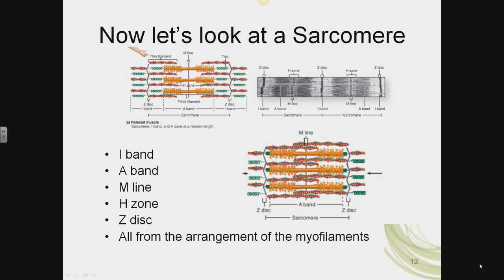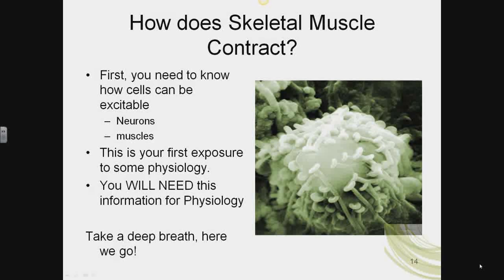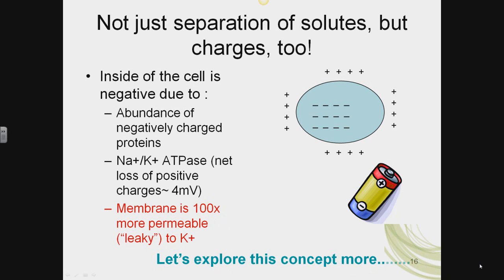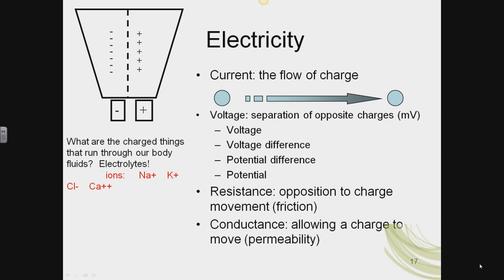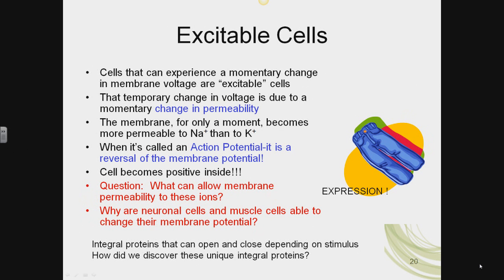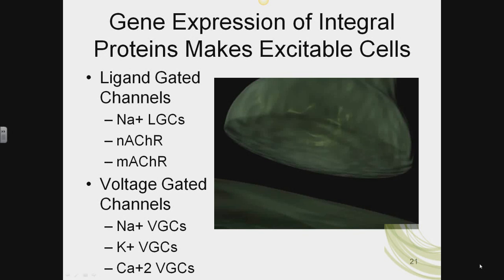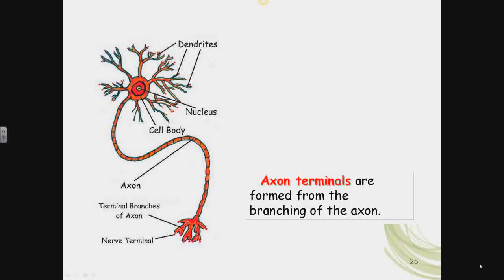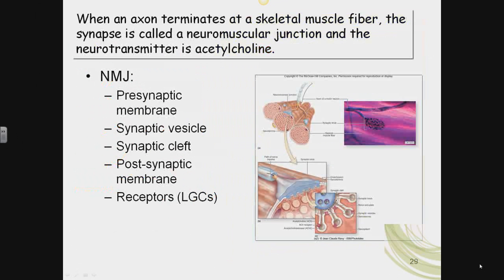muscle chap10 partb